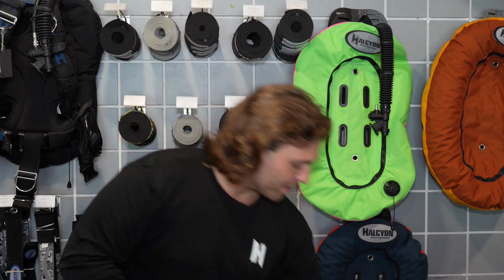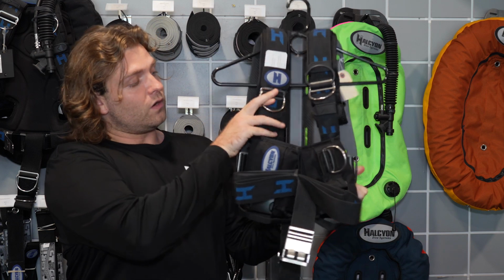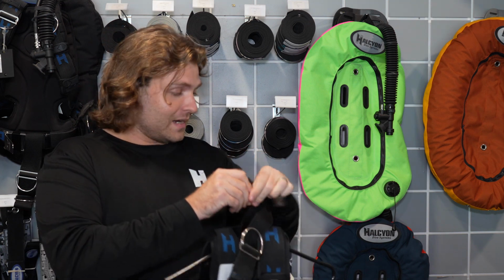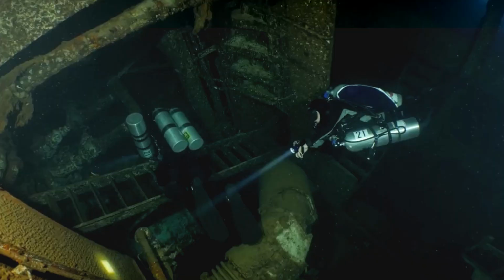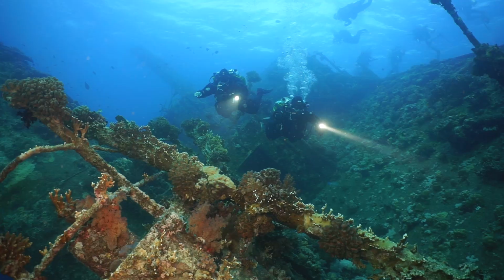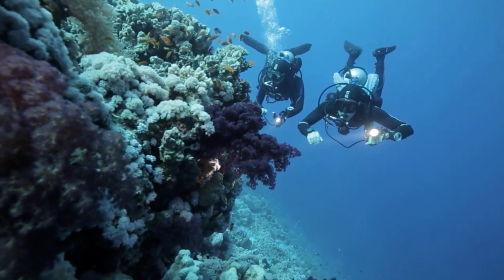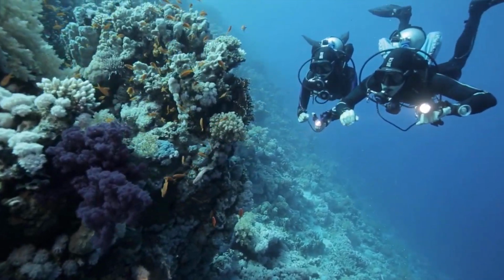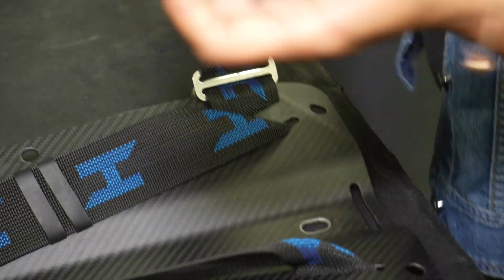I REGRET BUYING the wrong BCD - Here's Why..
Why Backplate and Wing? Most divers have learned to scuba dive in a jacket-style BCD, and Halcyon gets asked about this a lot from divers curious about our equipment configuration. This is not brand specific; we cover some of the differences between a jacket style BC and the Backplate and wing setup for those single tank divers who are interested.

So listen to Nico's personal experience with a Jacket BC versus  BP & Wing.